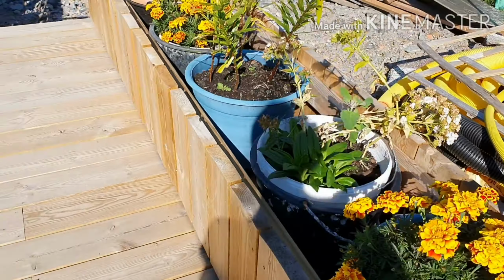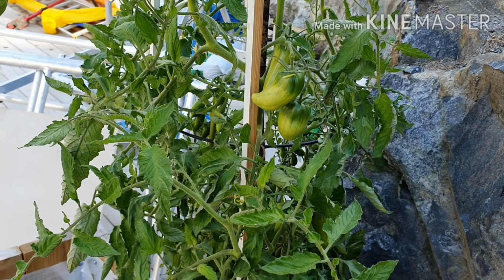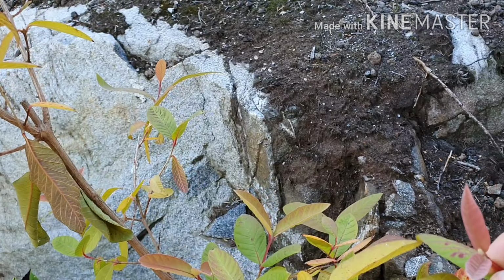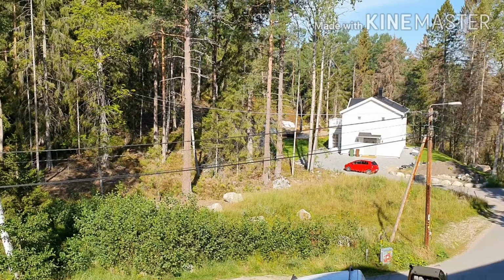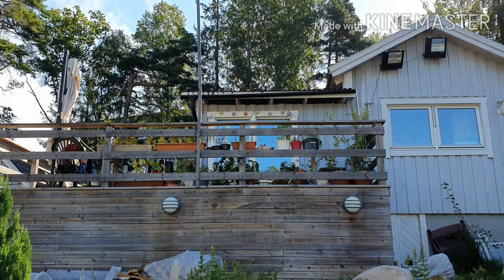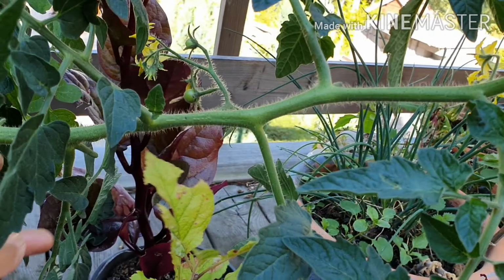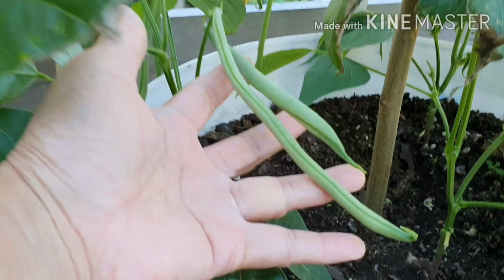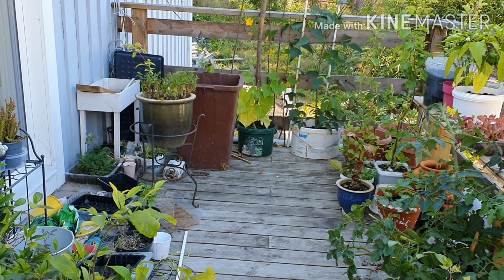Part 2:A GARDEN OF VEGGIES LIKE TOMATOES, CUCUMBER, FLOWERS AND OTHER PLANTS | GARDEN TIPS AND IDEAS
A garden with different vegetables and flower.  Combining different plants in a garden is a very good idea of attracting bees, butterfies and other insects.